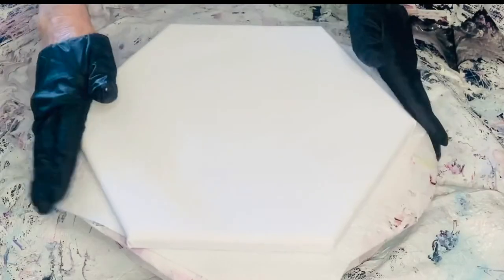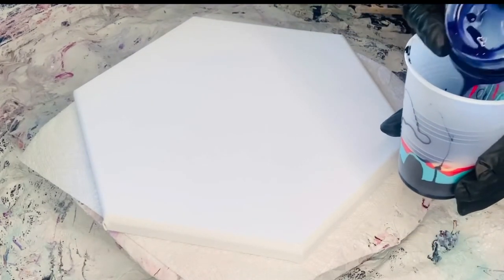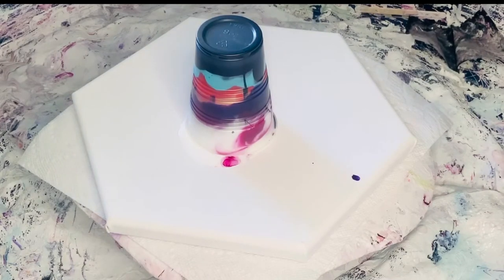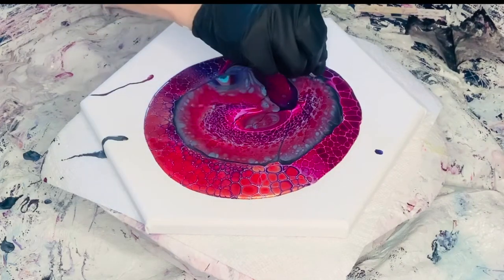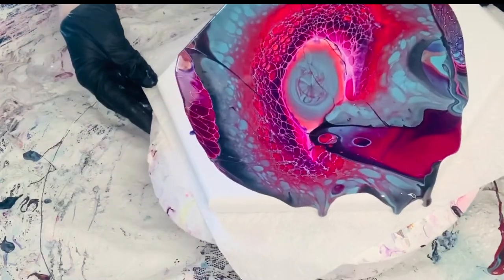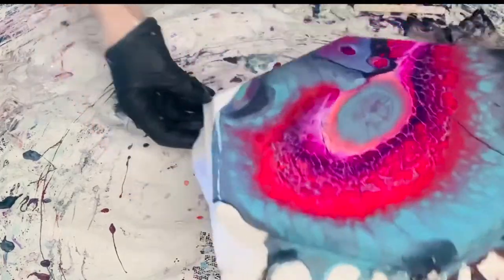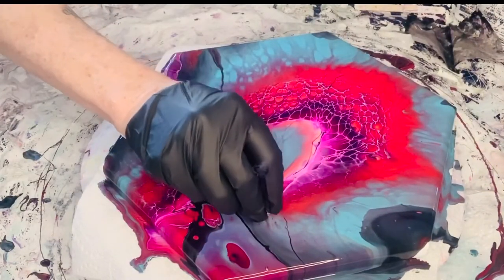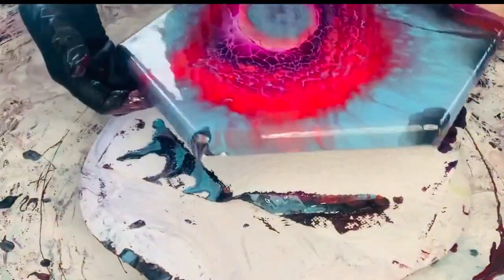The bloom technique meets the flip cup!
Colors:   Golden fluid:
Naphthol light red
Quinacridone magenta
Teal
Dioxaxine purple

Pouring medium :
Sherwin Williams Ultra deep base
Minwax polycrylic
Varthane Triple Thick
2/1/.5

Cell activator
Amsterdam Titanium white to Aussie floetrol 3:1
Golden heavy body carbon black to Aussie floetrol 4:1 (added a few drops of golden high flow carbon black to thin

All colors are mixed with pouring medium 2oz to 1/4 tsp of paint